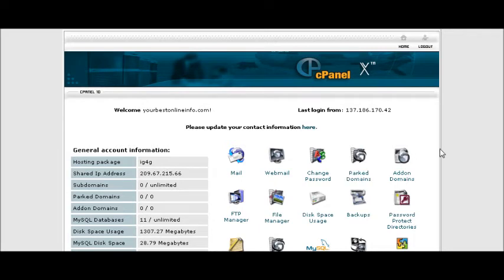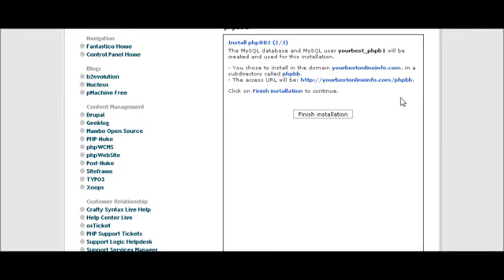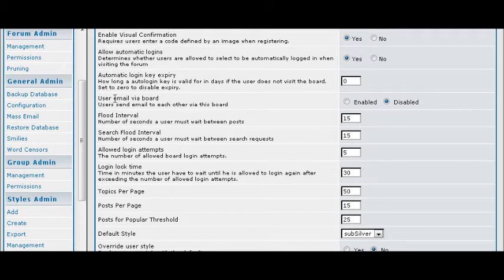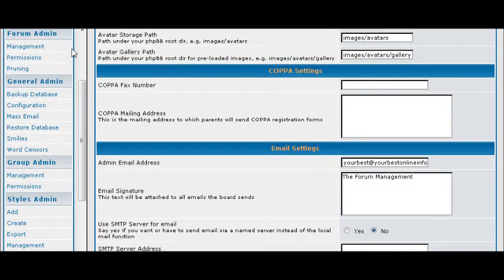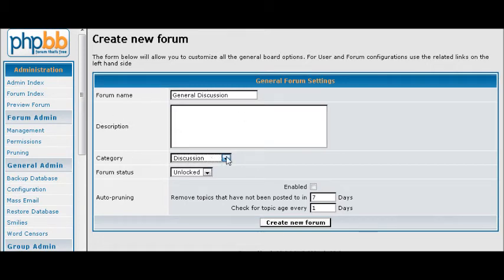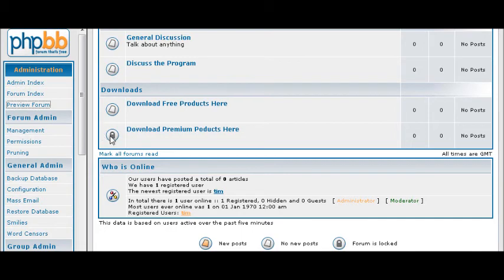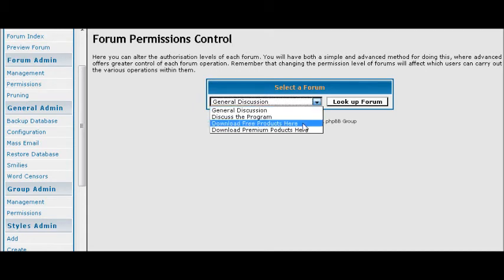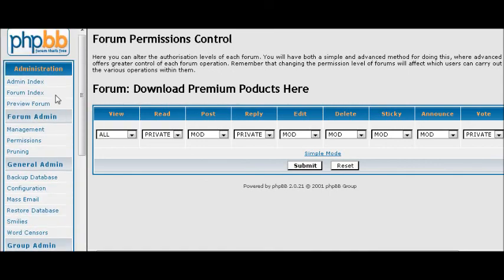Setup phpbb forum - Part 1